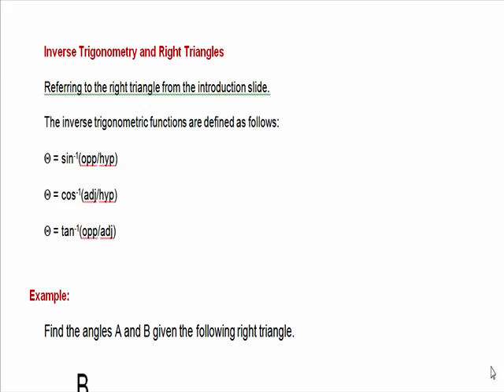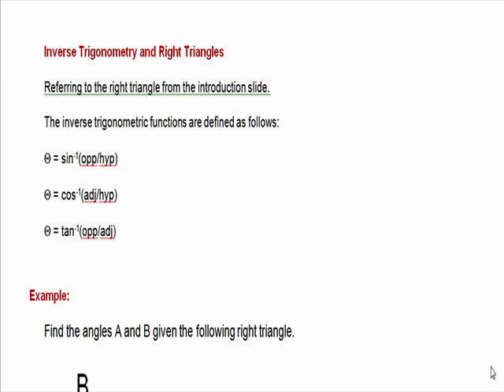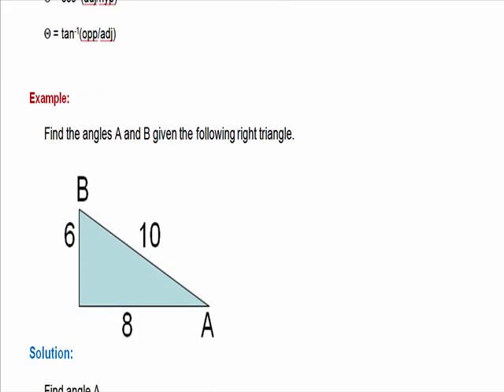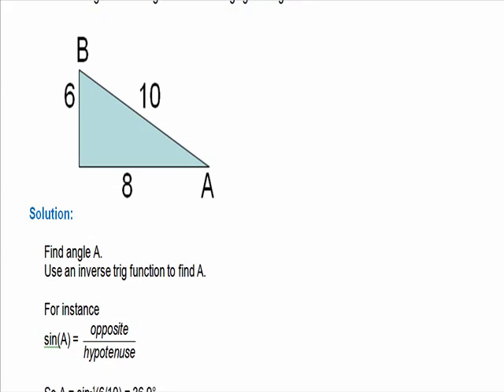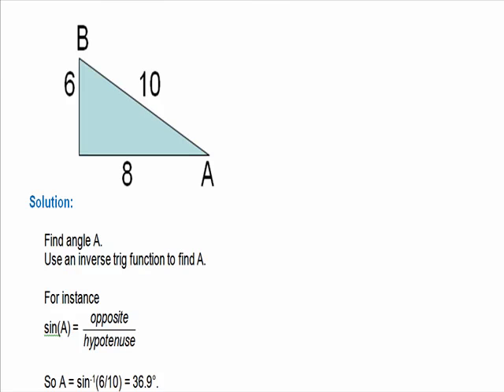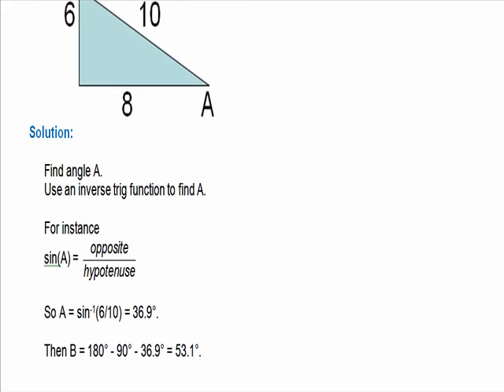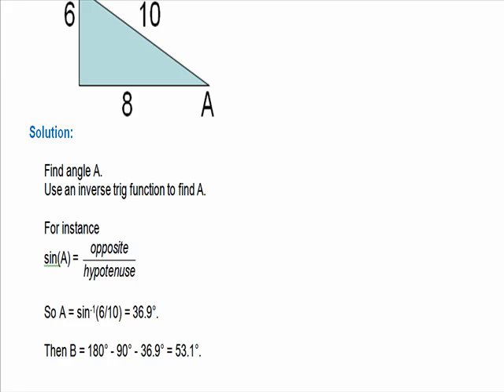Section 7 5 g